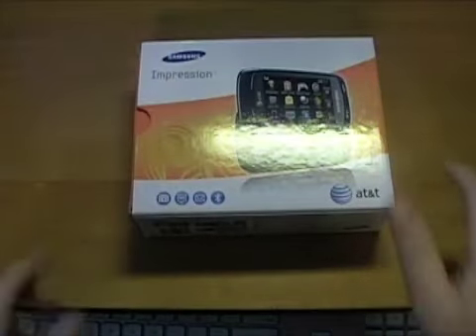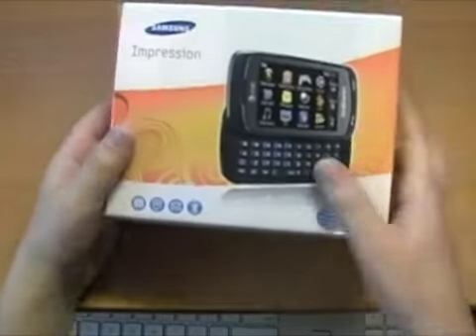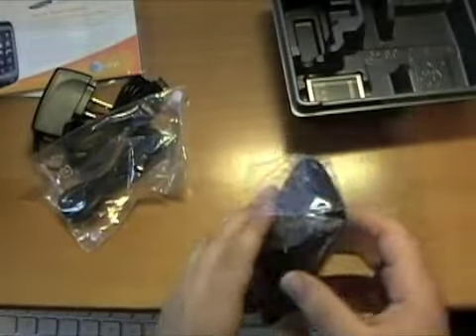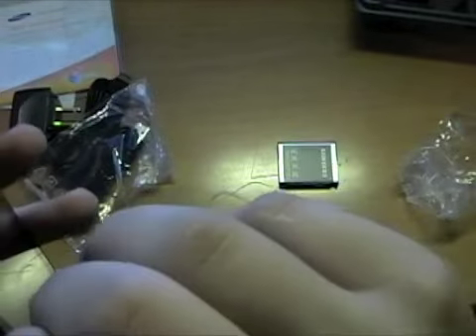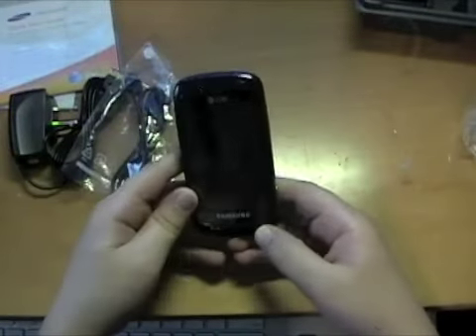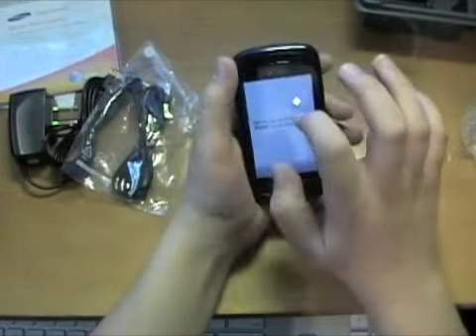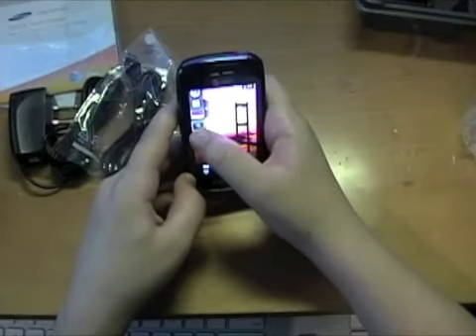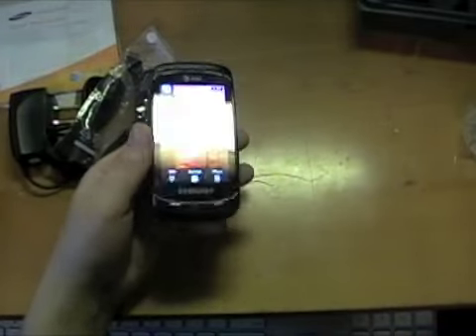Unboxing the Samsung Impression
Awesome phone! Review in a few weeks!